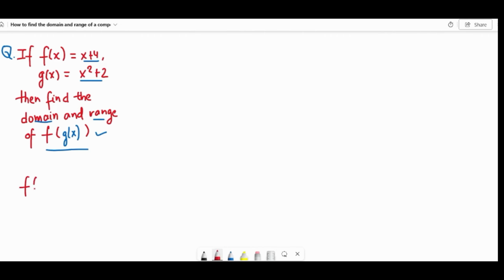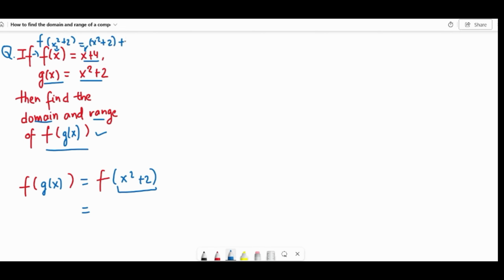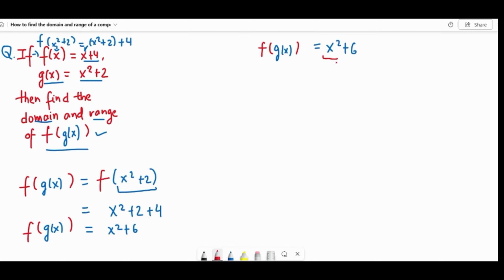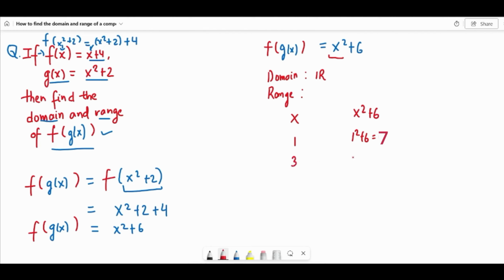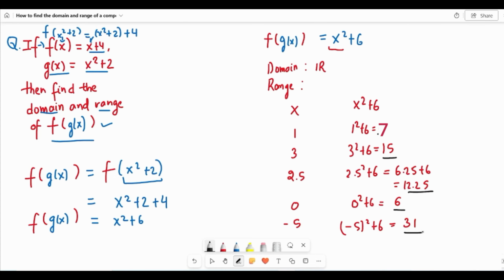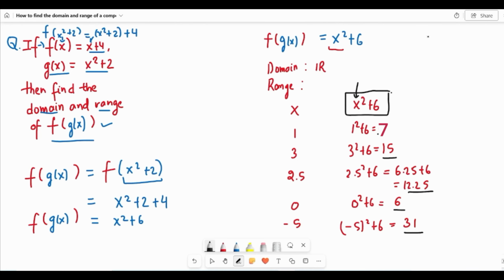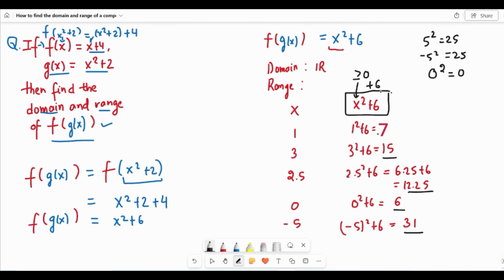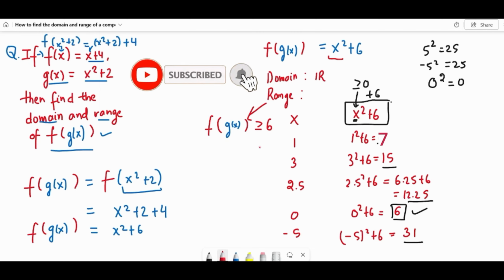How to find the domain and range of a composite function: Problem 5 | Part 15